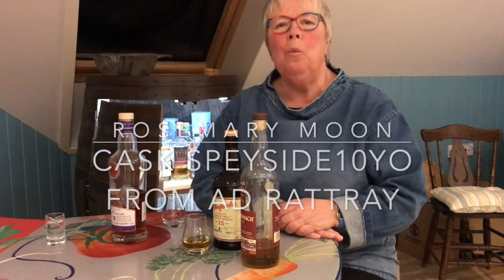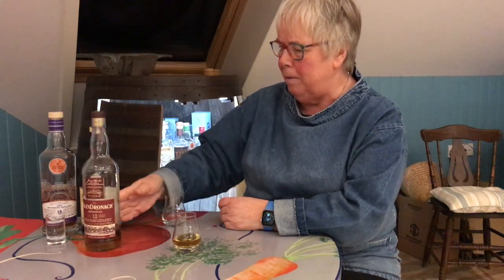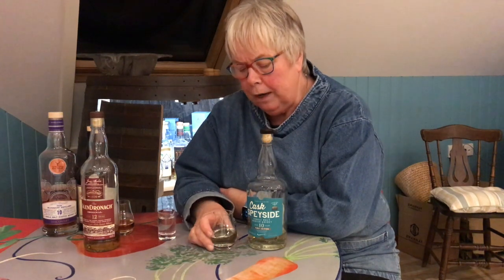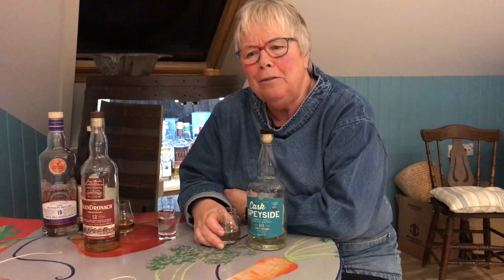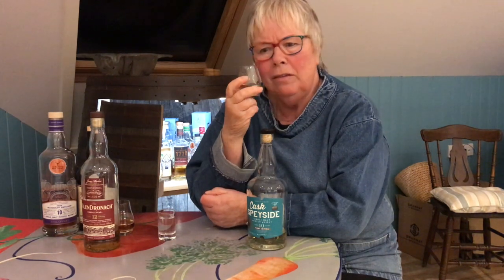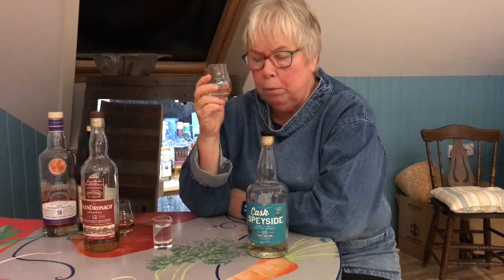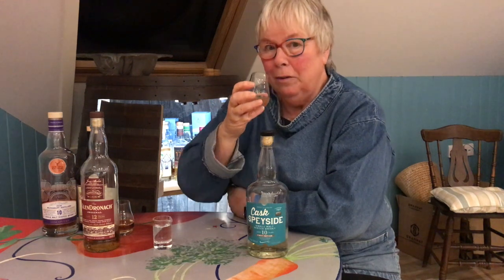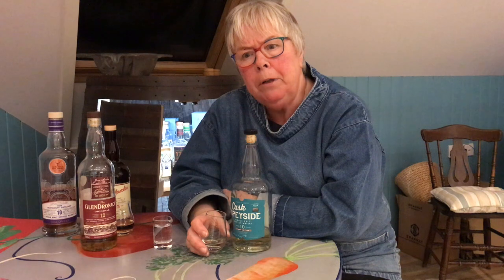Cask Speyside 10yo from AD Rattray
A cracker of an unknown from a super indie-bottler on the Ayrshire coast.